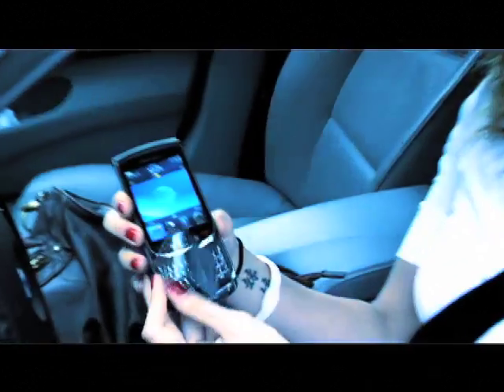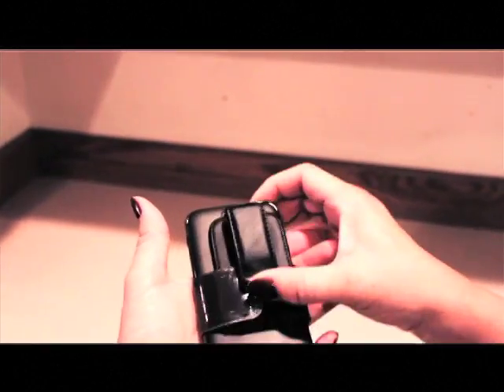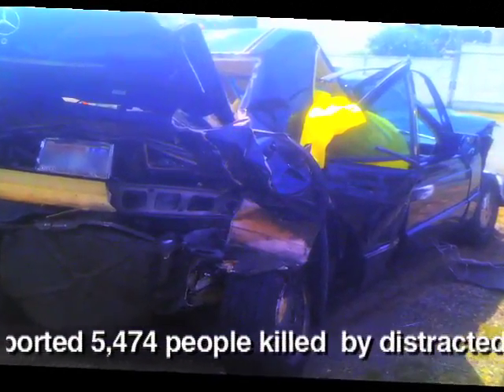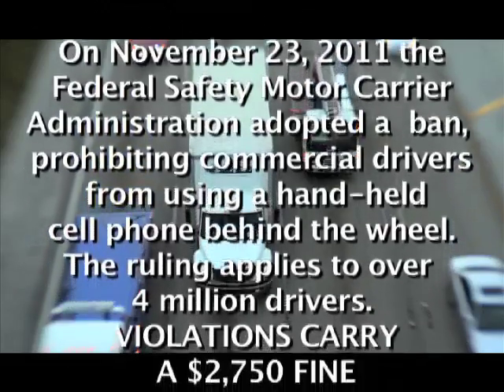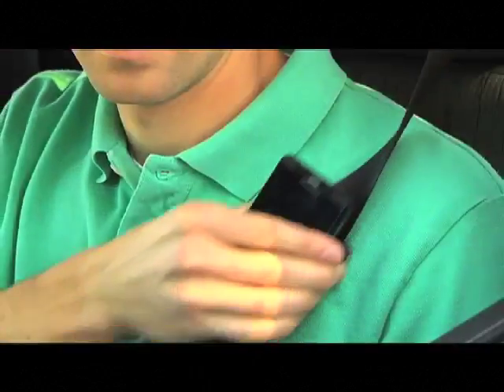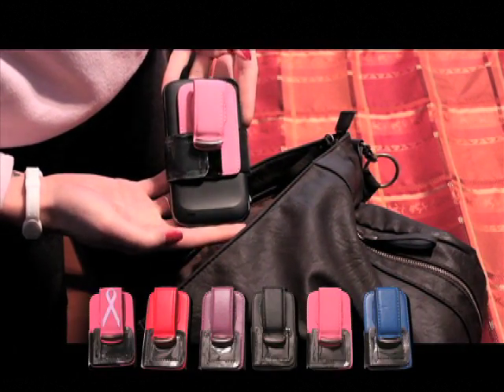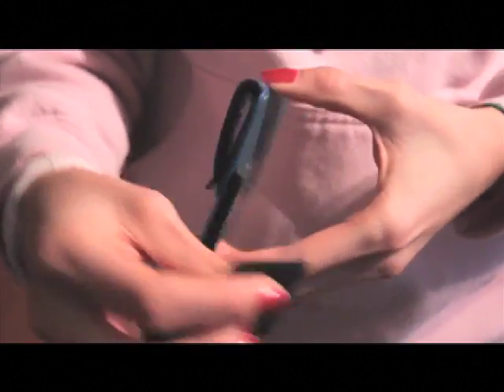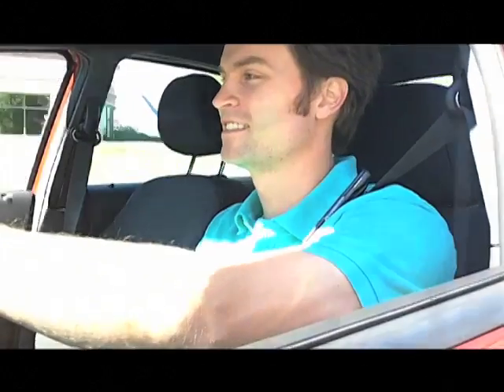Universal EZ Wrap